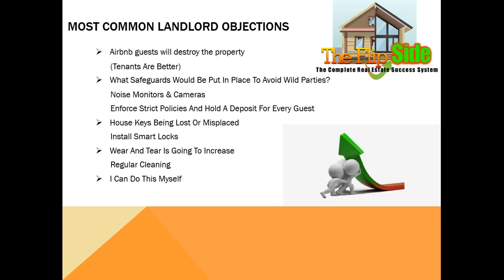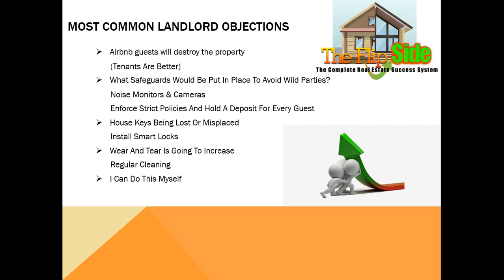How to Pitch Landlords: Lesson 10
In this YouTube video, we share expert strategies and essential tips on how to pitch to landlords for short-term rentals successfully. We provide step-by-step guidance on how to tailor your pitch to address the landlord's specific needs and concerns, showcasing how short-term rentals can offer a mutually beneficial arrangement. This comprehensive guide will equip you with the knowledge and confidence to secure the perfect property for your hospitality venture.